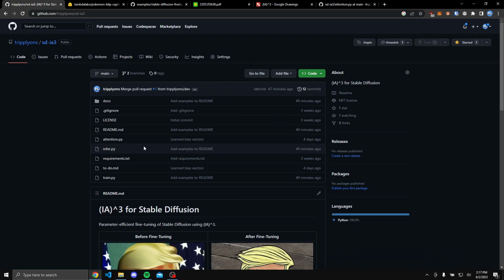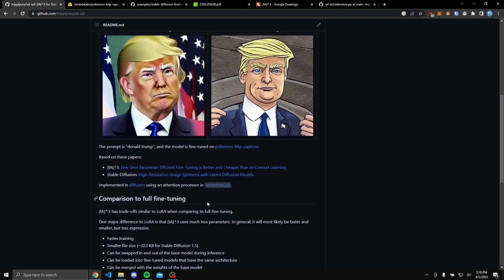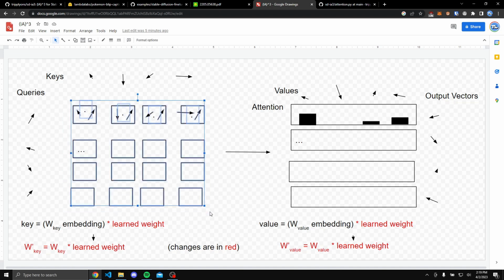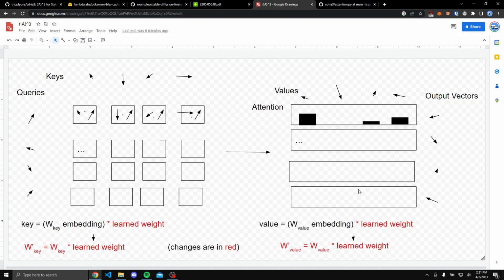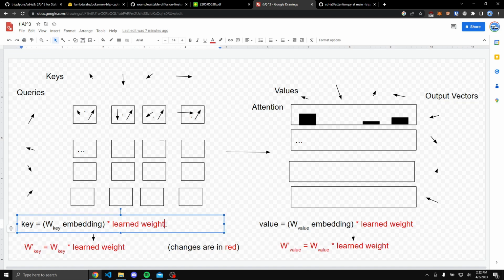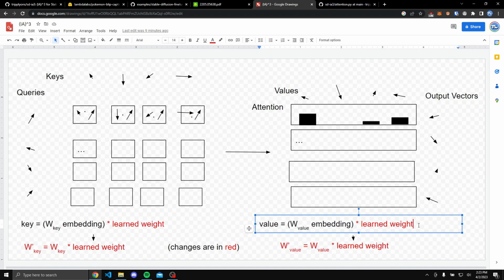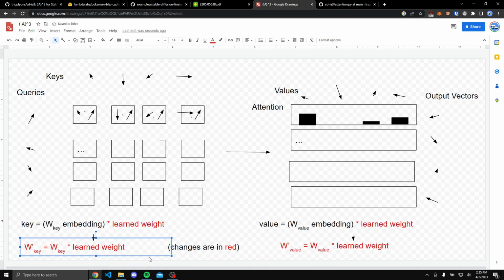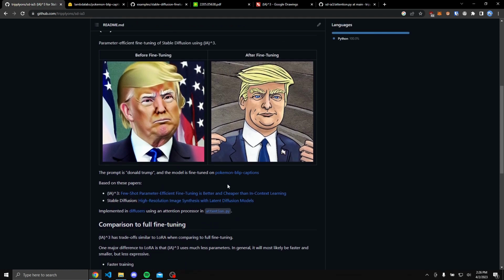New Method for Stable Diffusion Fine-Tuning: (IA)^3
I implemented a fine-tuning method called (IA)^3 to work with Stable Diffusion 1.5. It has some similarities to LoRA, but produces much smaller files.